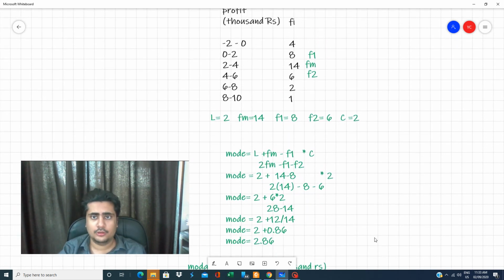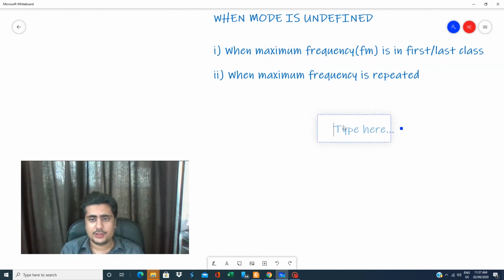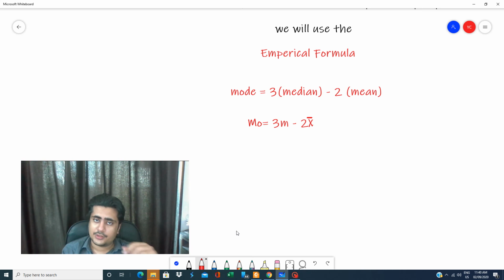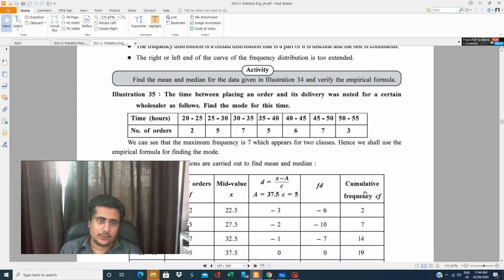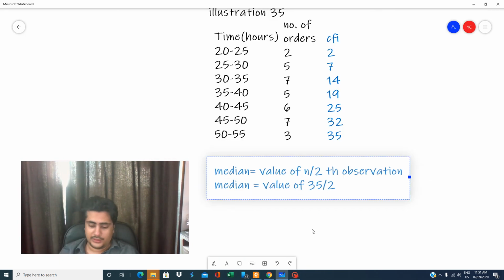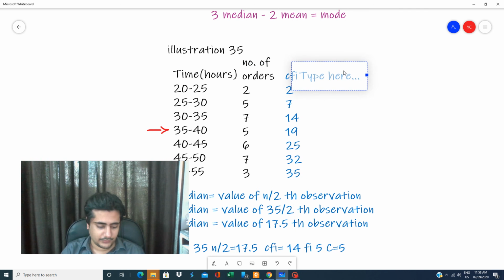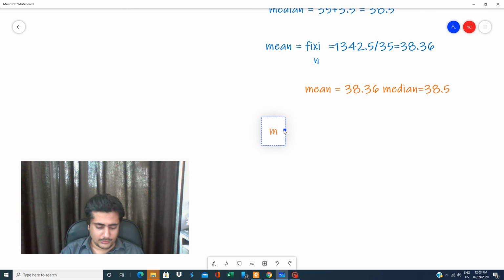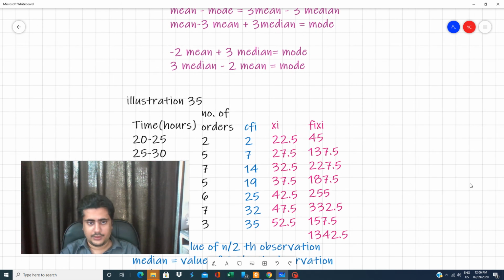STATISTICS STANDARD 11 CH 3 LECTURE 23 TOPIC MODE EMPERICAL FORMULA